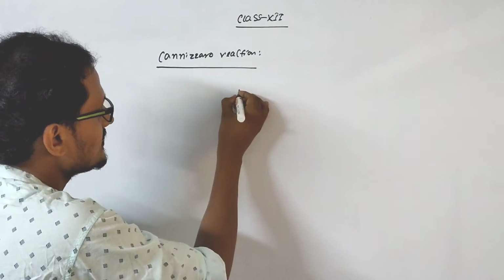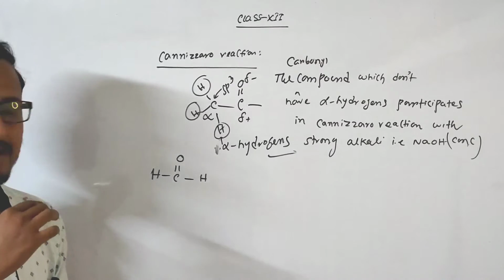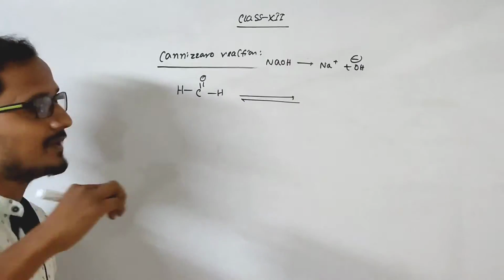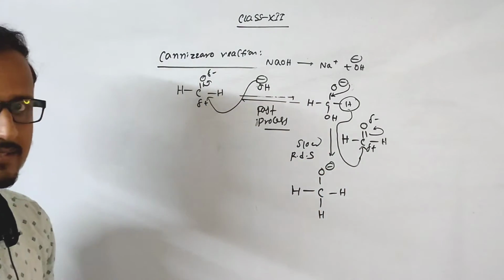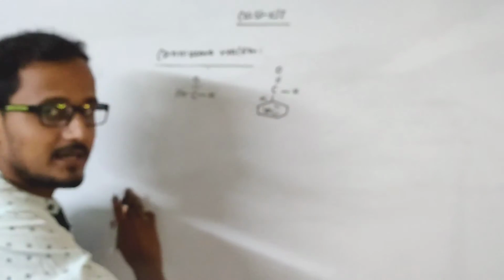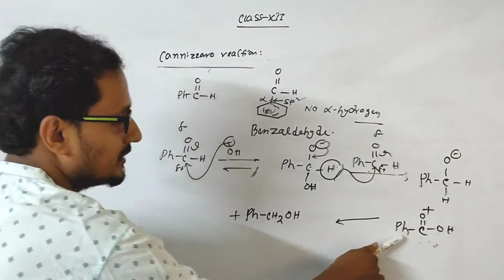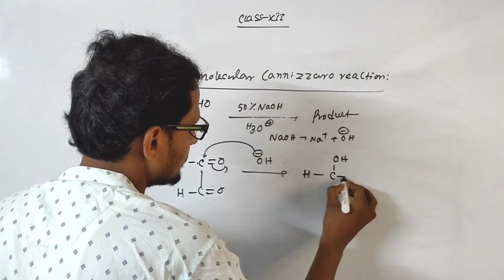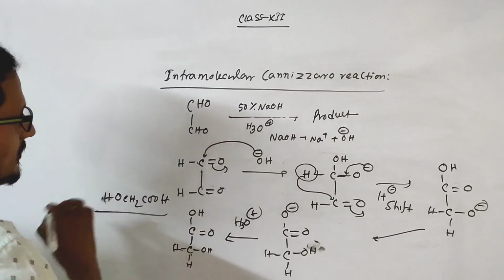Cannizzaro reaction | Aldehyde ,Ketone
Cannizzaro reaction
Mechanism